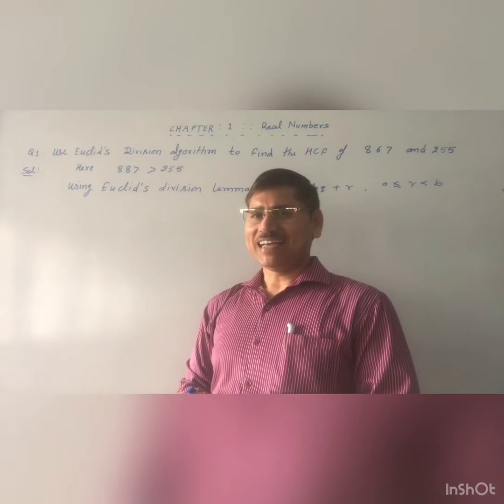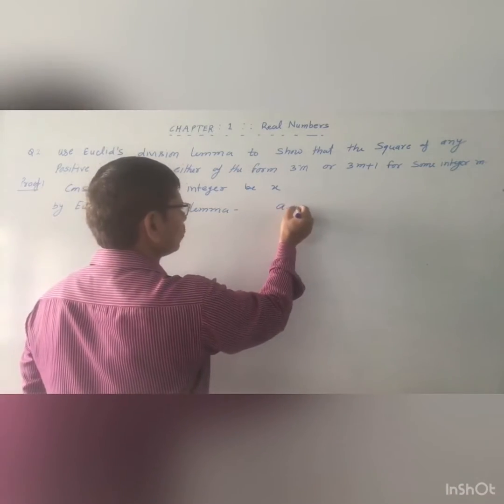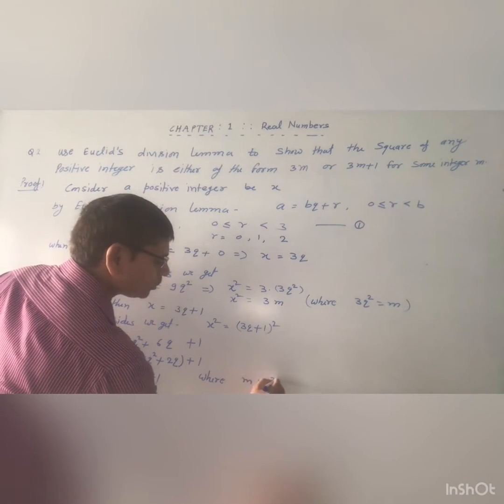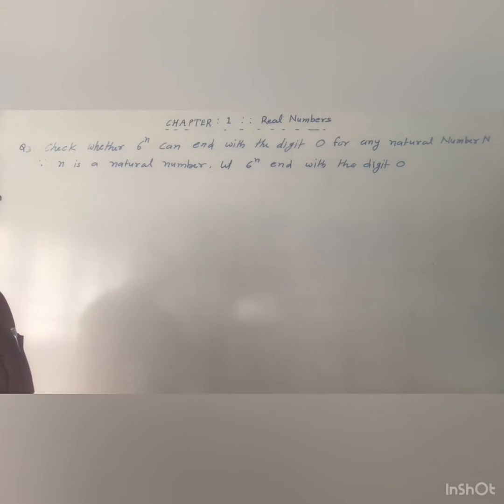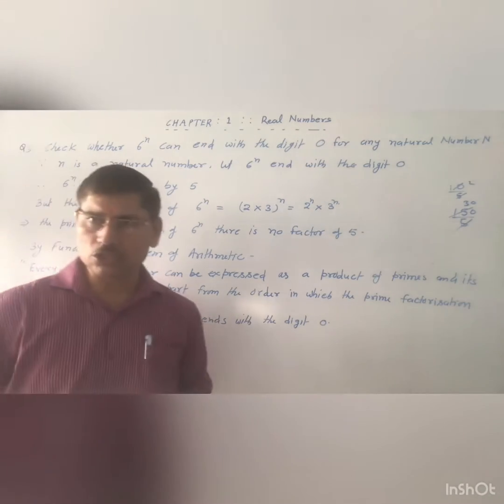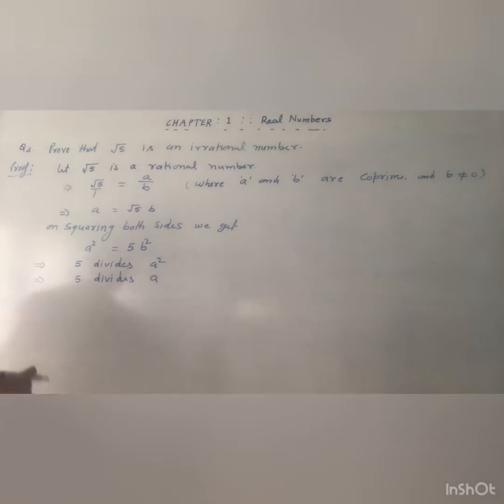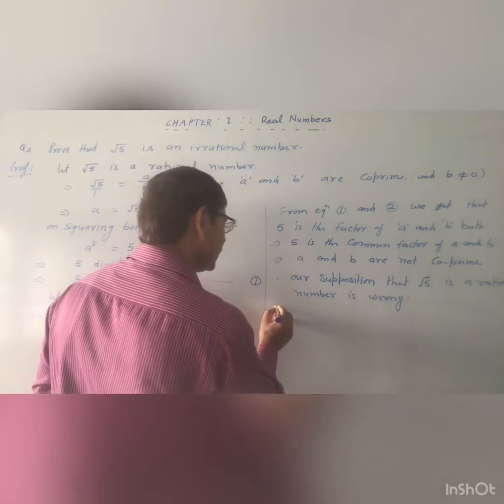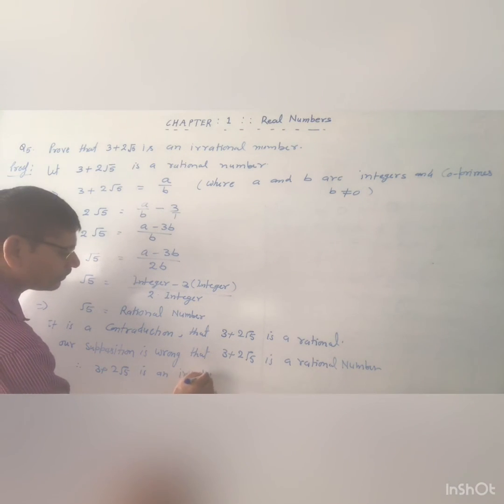5 IMPORTANT QUESTIONS FOR BOARD EXAMINATION I REAL NUMBERS I SURE SUCCESSFUL I MATHEMATICS I CLASS X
THIS INTERESTING AND NICE VIDEO IS MADE ON THE TOPIC OF 5 IMPORTANT QUESTIONS FOR BOARD EXAMINATION  OF CLASS X FOR CREATING THE INTEREST IN THE MATHEMATICS IN ALL STUDENTS. I WANT TO TELL YOU THAT MATHEMATICS IS VERY INTERESTING SUBJECT IF ANY BODY KEEN INTEREST IN IT AND TAKE IT SERIOUS ATTENTIVELY.IT IS SO NICE IF YOU GOT THE CONCEPT AND SOLUTION OF ANY TOPIC IN VIDEO FORM. I SHALL TRY TO MY LEVEL BEST TO MAKE THE MATHEMATICS VERY - VERY INTERESTING IN THE CONTEXT OF VIDEO. THIS VIDEO IS MADE FOR THE PURPOSE OF GROWING INTEREST IN THE MATHEMATICS FOR EVERYONE WHO WILL SEE THE VIDEO. I WANT TO MOTIVATE ALL OF THOSE CHILDREN AND STUDENTS WHO ARE AFRAID OR FEAR FOR THE MATHEMATICS AND UNDER STAND THAT MATHEMATICS IS A PHOBIA. I WANT TO TELL YOU THAT MATHEMATICS IS THE SUBJECT OF DAILY PRACTICE. I WANT TO MAKE THE MATHEMATICS AS AN INTERESTING AND EASY SUBJECT FOR EVERYONE. BUT I HAVE REQUESTED TO EVERYONE PLEASE SEE FULL VIDEO FOR GETTING MUCH BENEFIT OF THE KNOWLEDGE ON THE TOPIC REGARDING THE VIDEO IS POSTED. THANKING YOU AND OBLIGE, FOR GIVING ME THIS OPPORTUNITY AND READING THE FULL STATEMENT.
#5 IMPORTANT QUESTIONS FOR BOARD EXAMINATION.